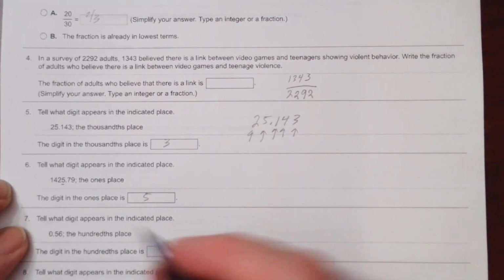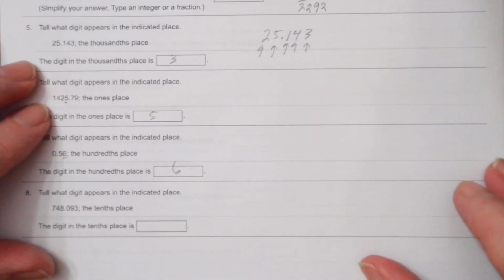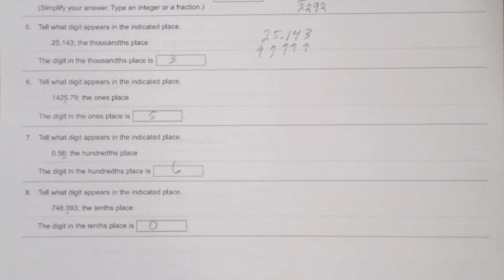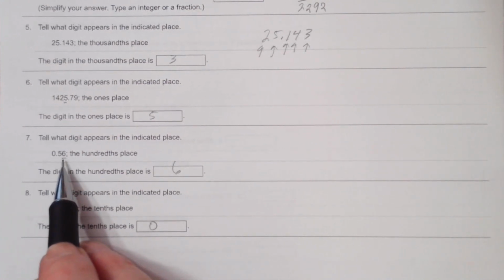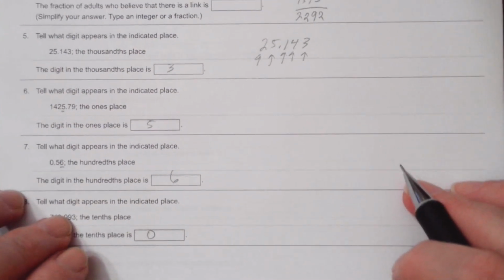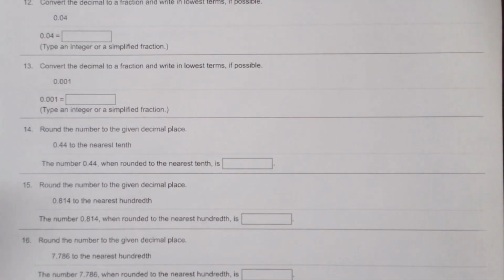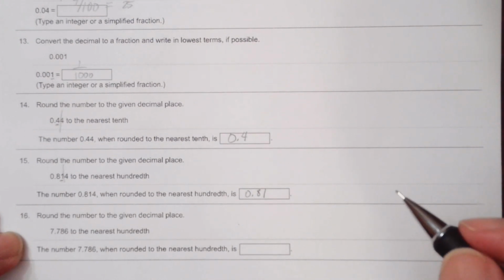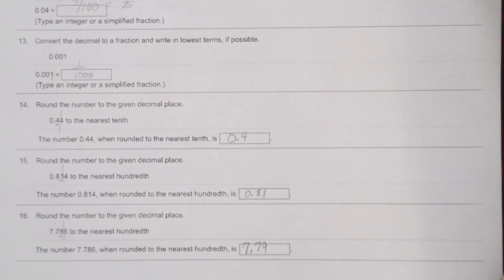Rounding Assignment 1-16